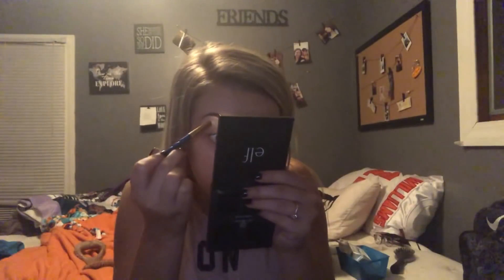JUNIOR YEAR | FIRST DAY VLOG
1st day of school vlog 💕
Snap: @alainaaaa13
Poshmark: @alainaaaa13